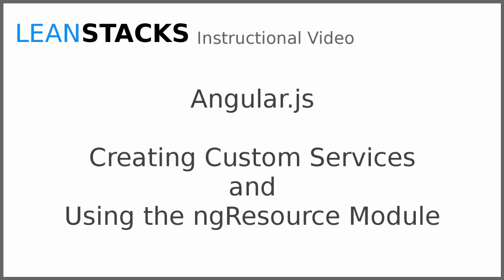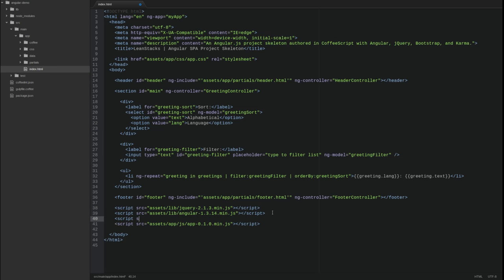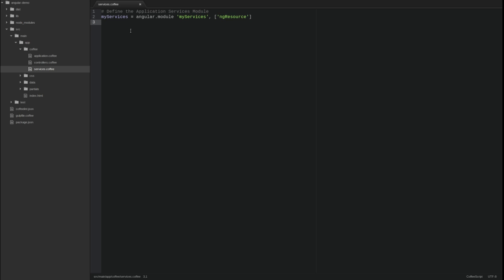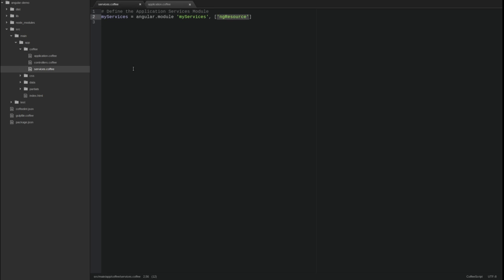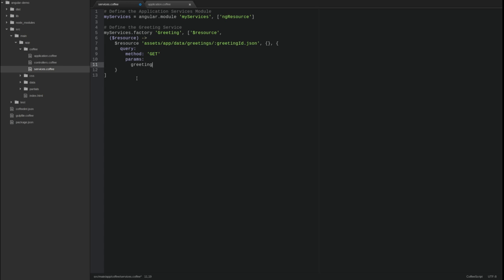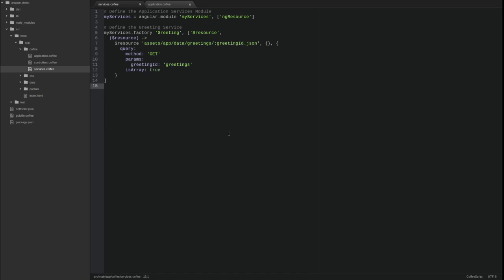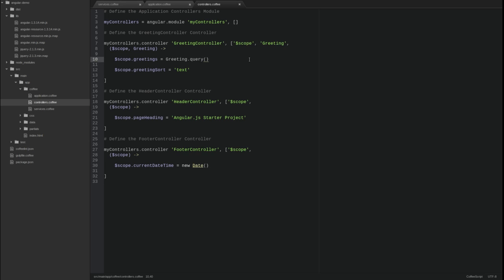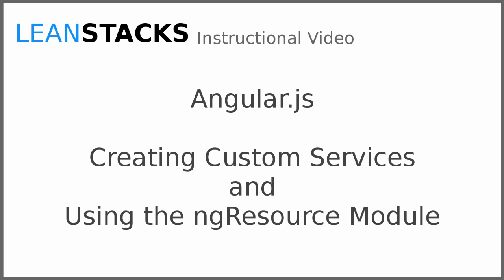Creating Custom AngularJS Services and Using the ngResource Module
This video is part of the Angular Fundamentals series.  In this video, we build upon the Angular demo application creating the services module and defining a custom service to model and manage an entity with the ngResource module and the $resource service.